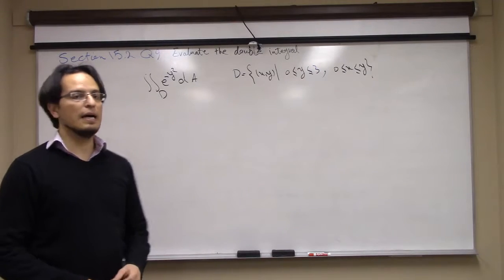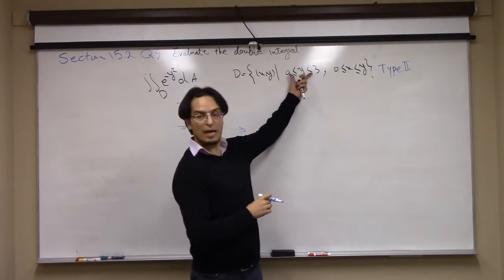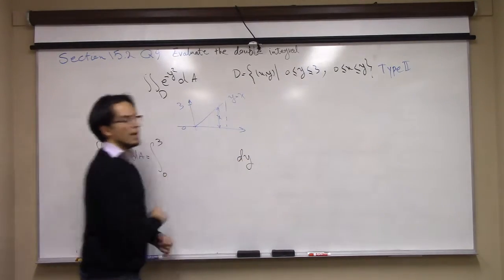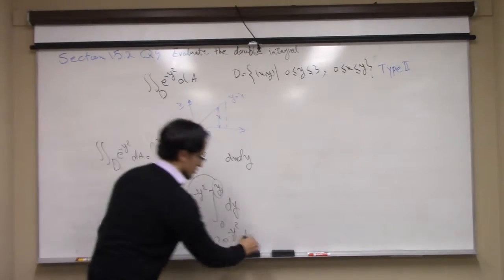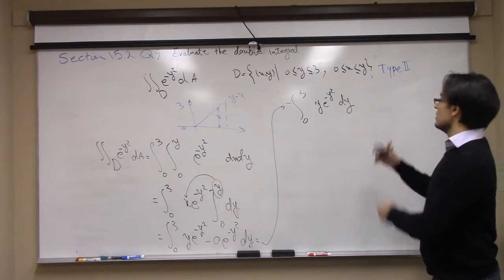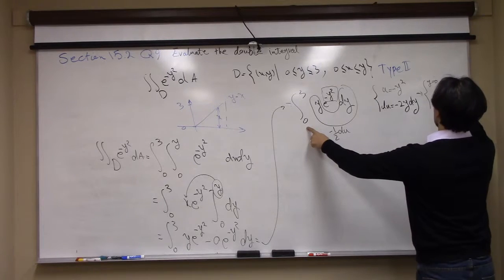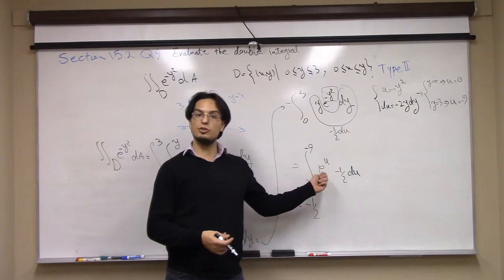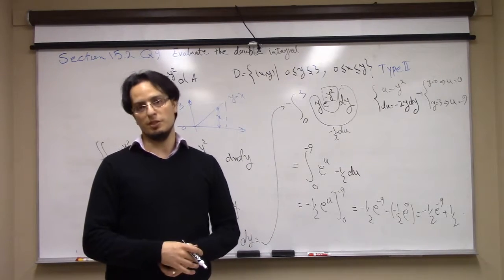Labtube (Section 15.2-Question 9): Iterated integral